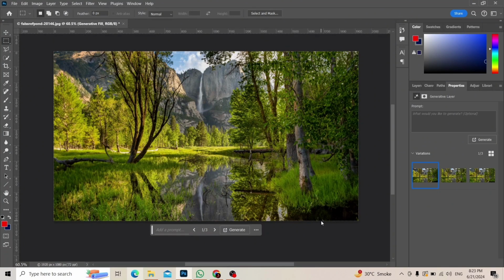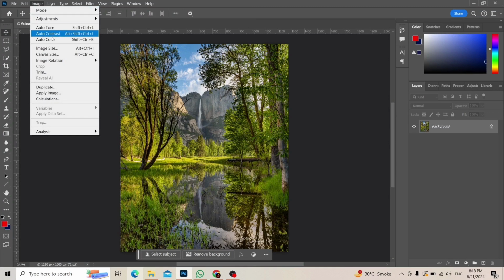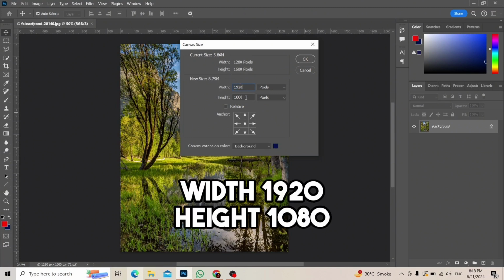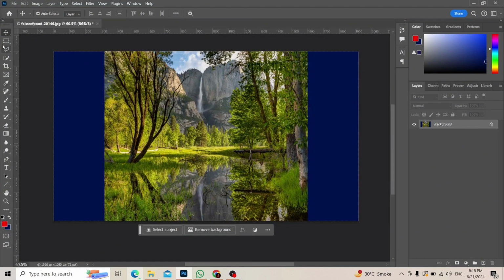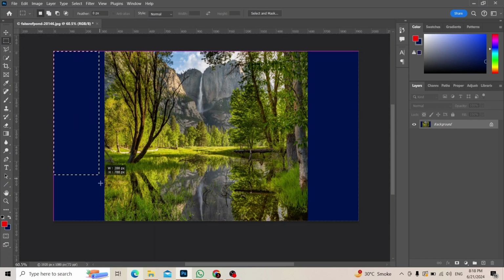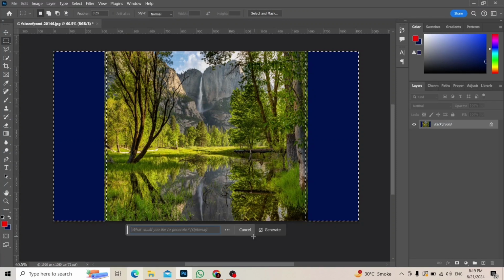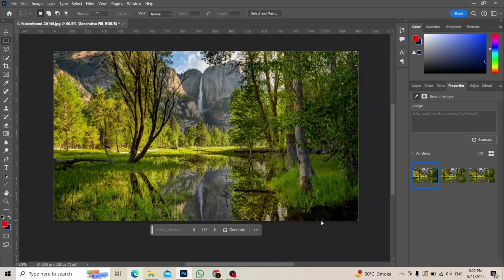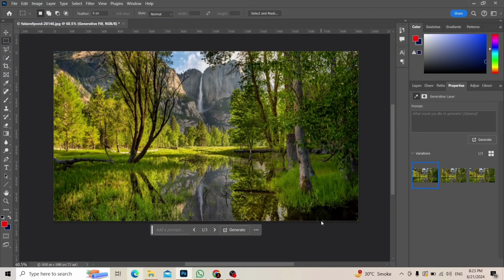How to Extend Background in Photoshop Ai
Learn how to easily extend the background in Photoshop Ai with this step-by-step tutorial. Perfect for creating seamless and professional-looking images!